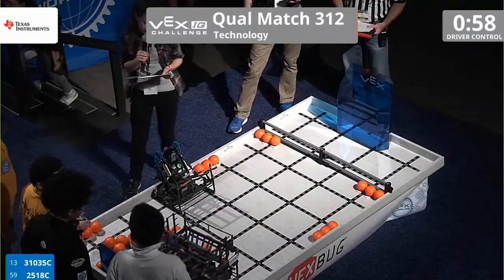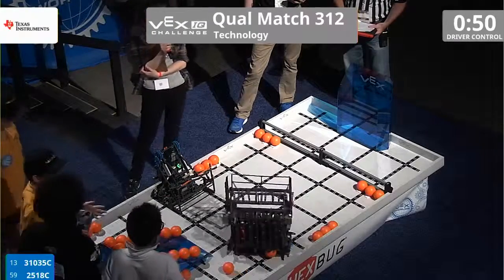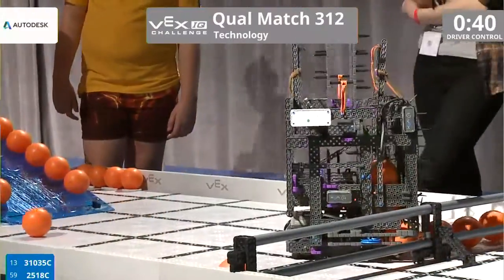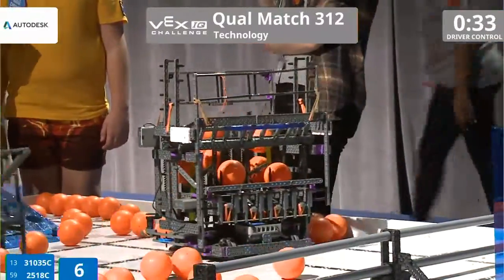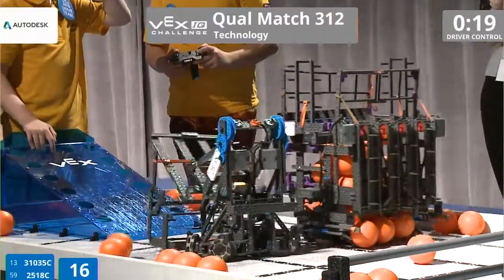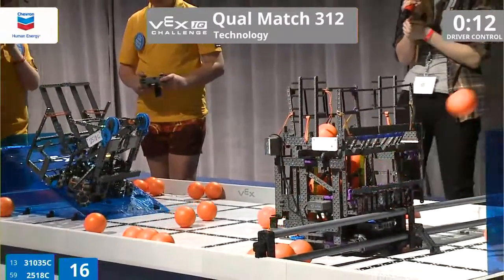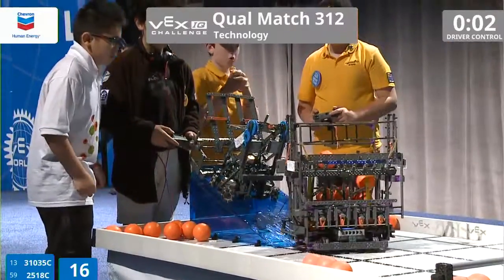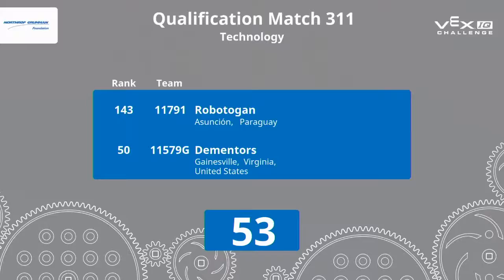VEX Worlds 2016 - VEXIQ Elementary School - Technology - Qual 312 (31035C 2518C) 42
VEX Worlds 2016 - VEXIQ Elementary School - Technology - Qual 312

Team Score 42:
31035C - XHIS MS A (Xi'an Gaoxin No.2 Primary School, Xi'an, China)

2518C - Nakibots (Nakibots, New Plymouth, Taranaki, New Zealand)